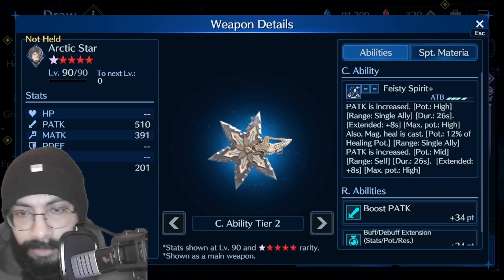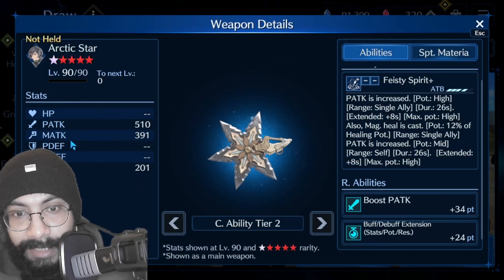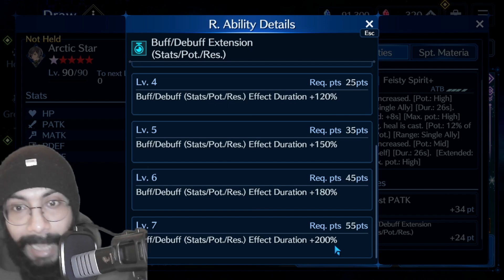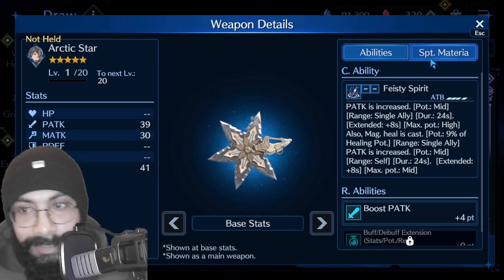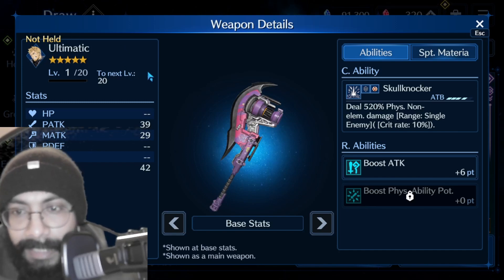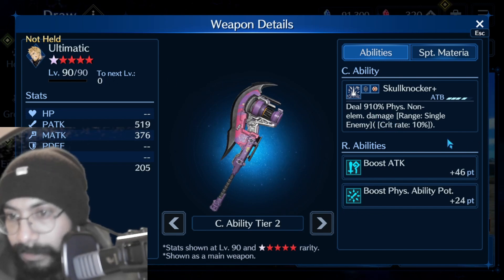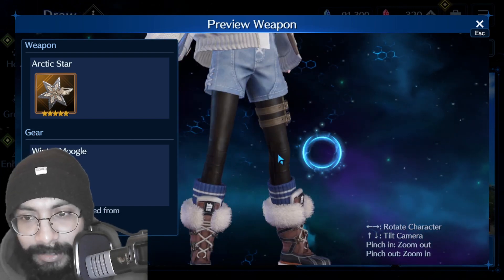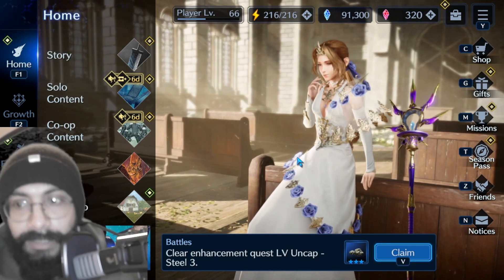FF7 Ever Crisis: Yuffie & Glenn Update | Final Fantasy 7 Ever Crisis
Lets talk about the update. first i will strt with Yuffie, because I think she is a game changer. Sort of. I will also talk about the paid deal that they brought.